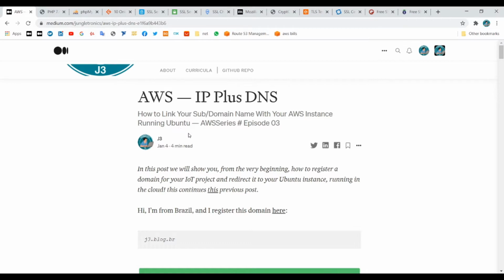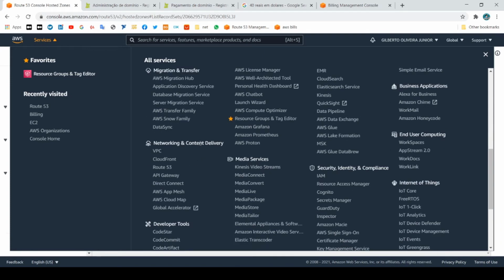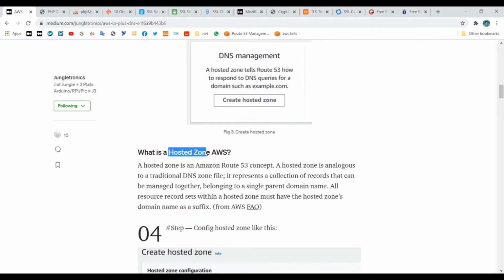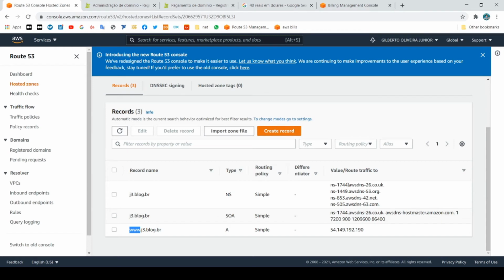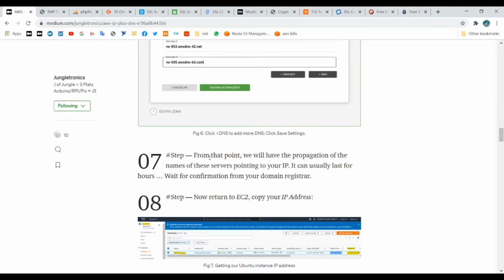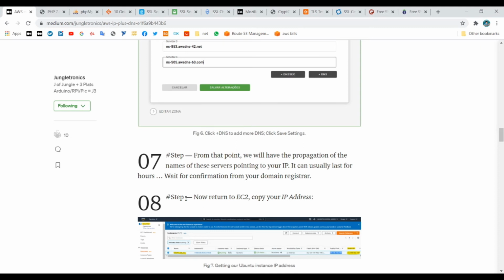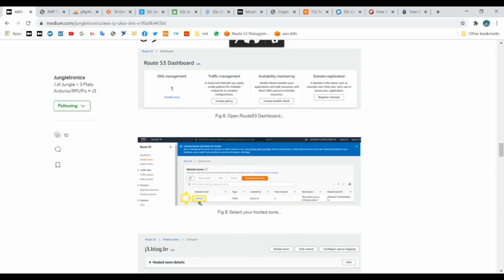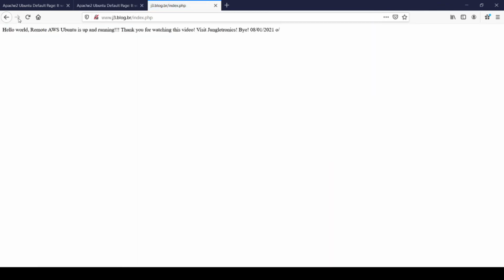AWS — IP Plus DNS — How to Link Your Sub/Domain Name With Your AWS Instance Running Ubuntu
In this post we will show you, from the very beginning, how to register a domain for your IoT project and redirect it to your Ubuntu instance, running in the cloud! this continues this previous post of this series.